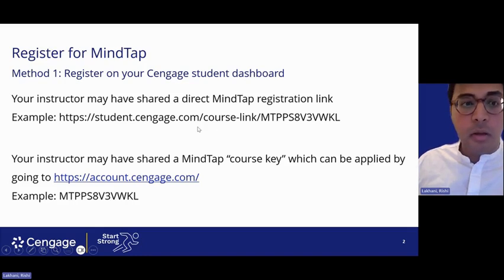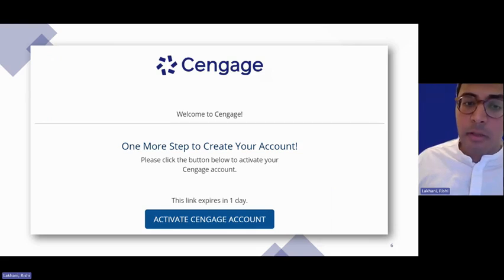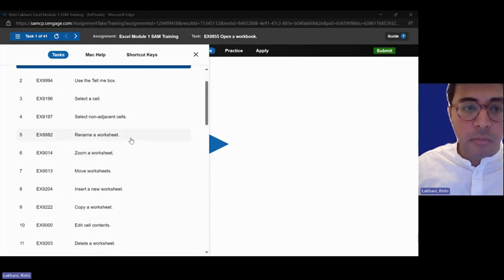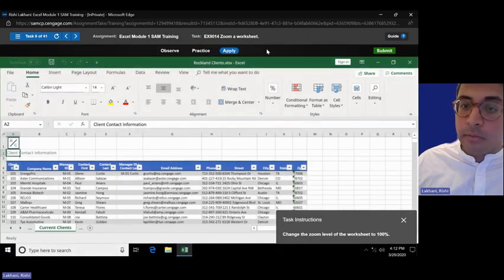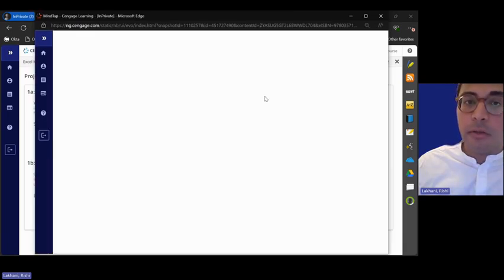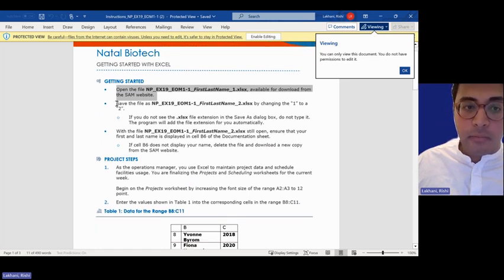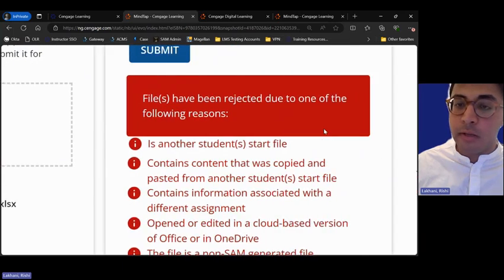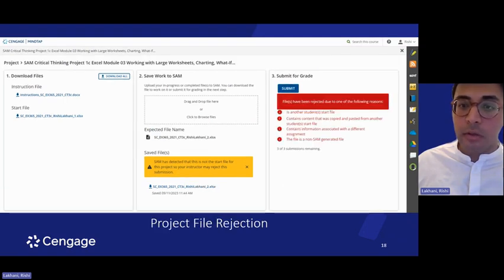Live Help for MindTap for Microsoft Office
Assigned MindTap for your Computing course? Canadian post-secondary students can watch this webinar recording from September 2024 to learn how to use all the features in MindTap for Microsoft Office.
The webinar covers how to:
Register for MindTap
Navigate through MindTap
Read & study with the interactive eBook
Complete SAM assignments
Add badges to your LinkedIn profile
Prepare for the Microsoft Office Specialist (MOS) exam
Get Support